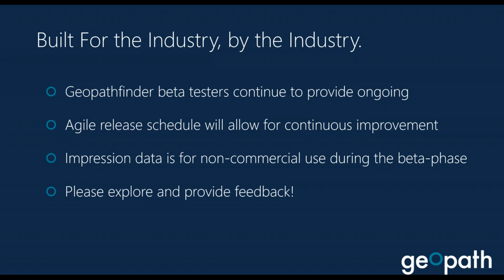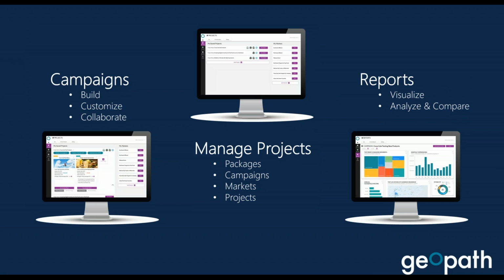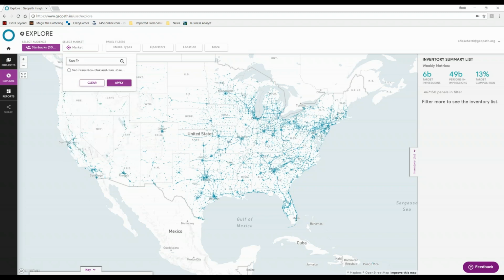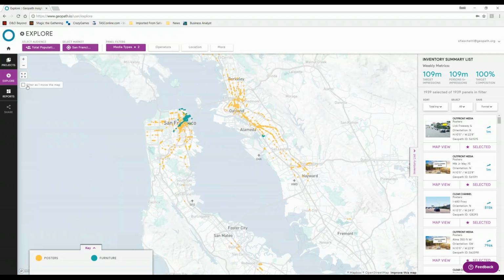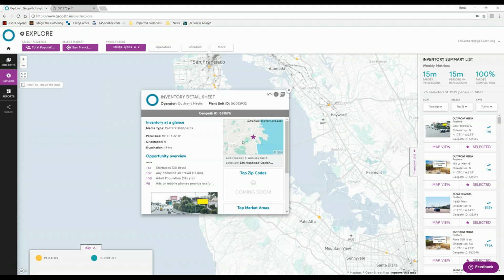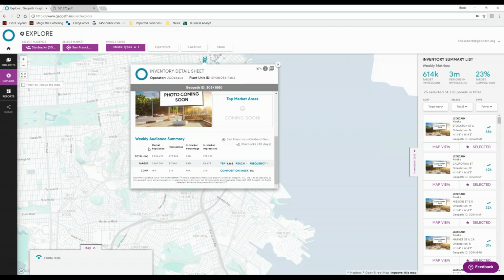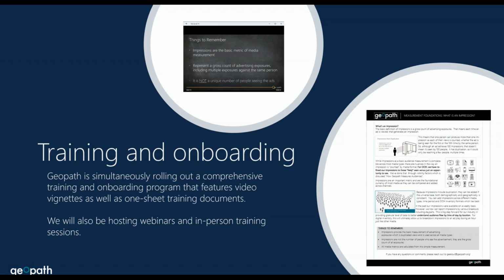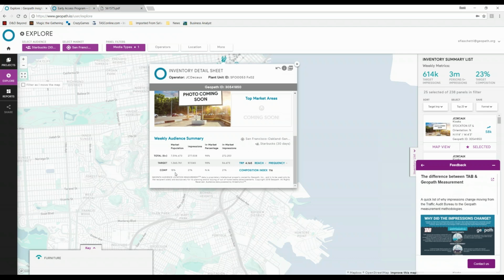Out of Home Office Hours: Introduction to the Geopath Insights Suite Session 2